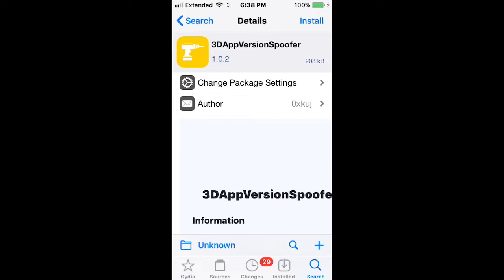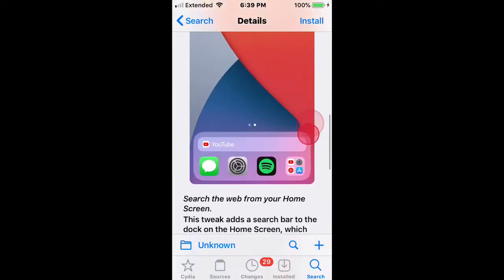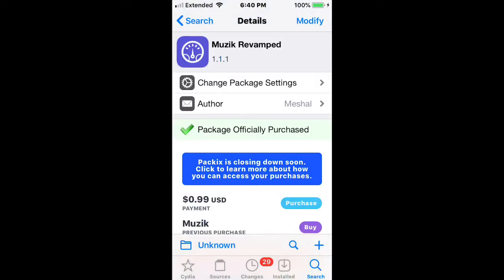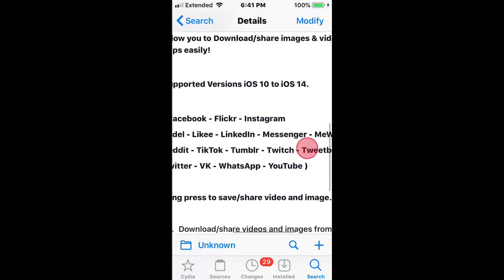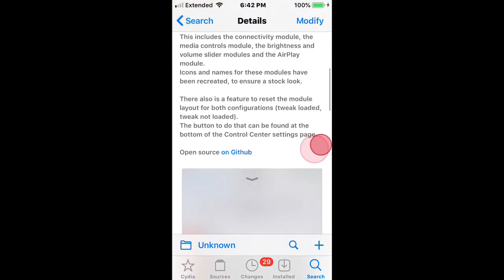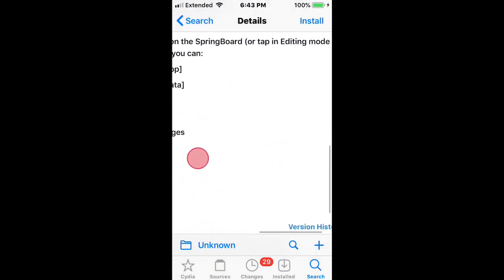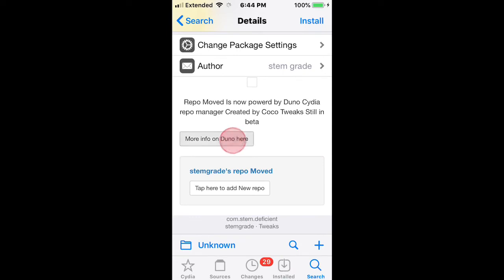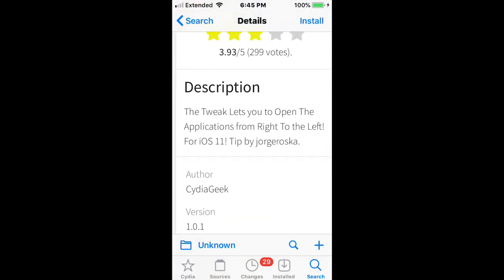Top BEST Updated Jailbreak Tweaks for iOS 11/12/13/14 (Checkra1n, Odyssey, Unc0ver + Chimera)